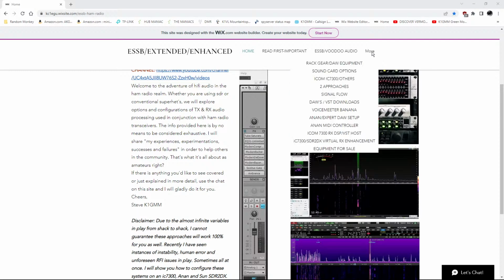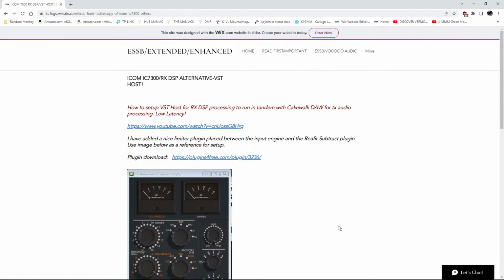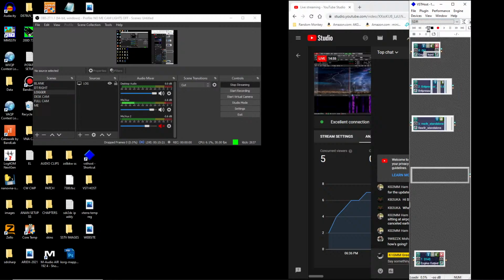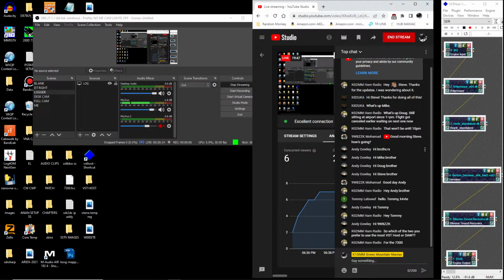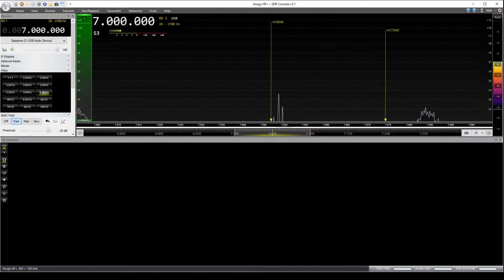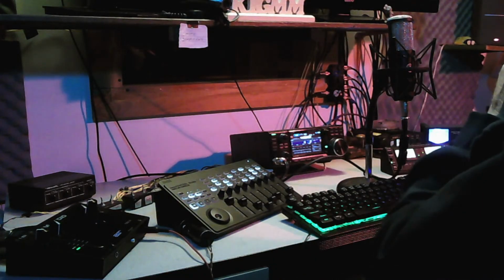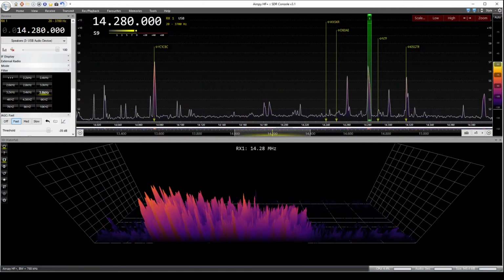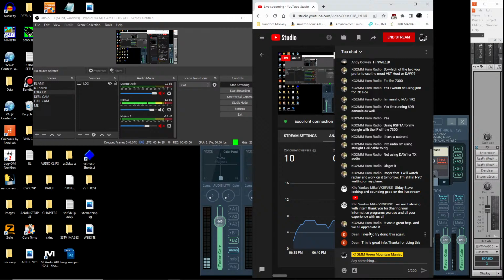ESSB HAM RADIO SITE/UPDATE/CLARIFICATIONS AND Q&A IF NEEDED